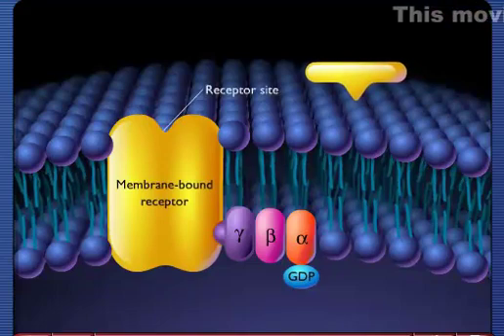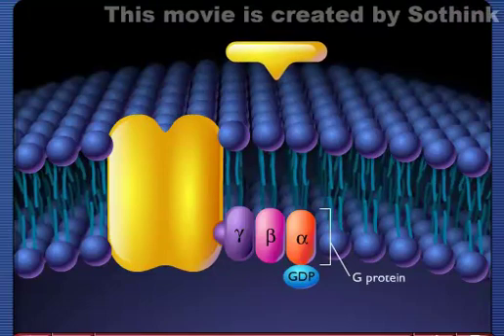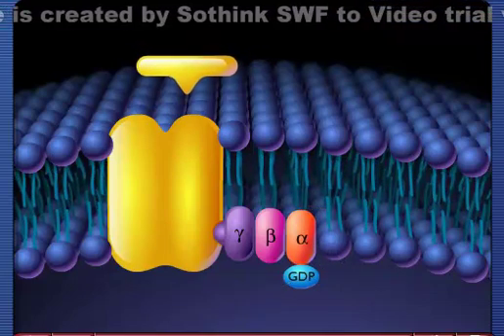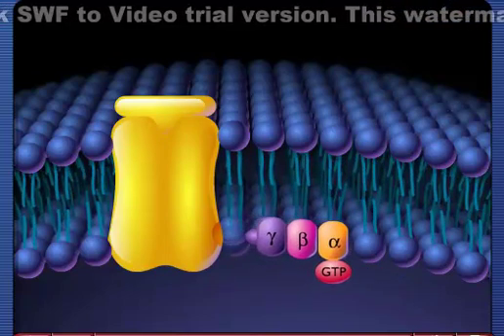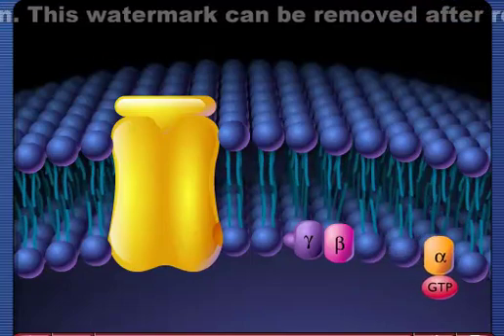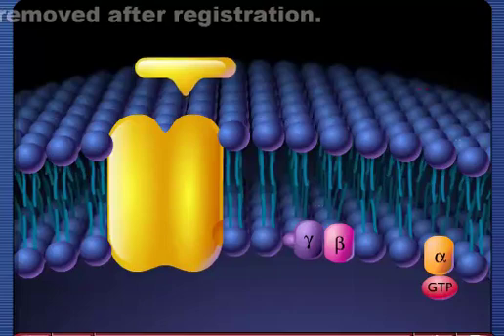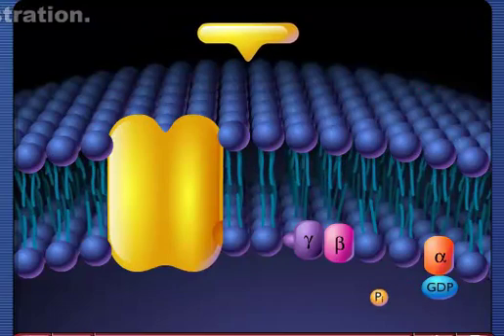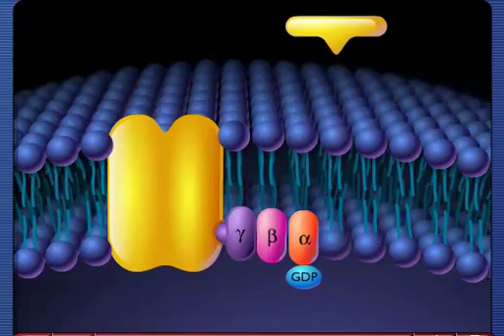G-Protein Receptor Activation Video...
Also, watch